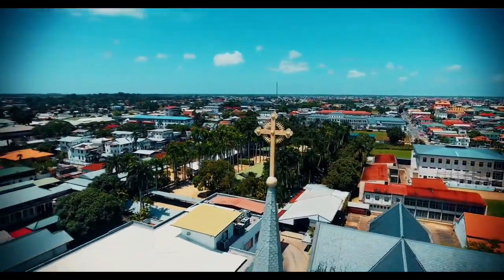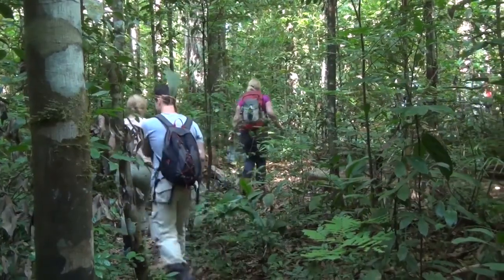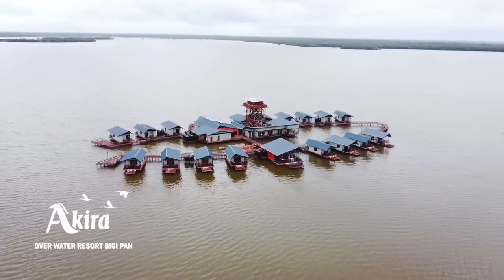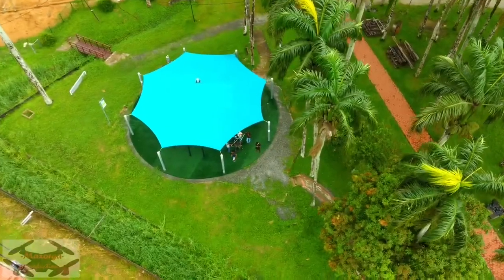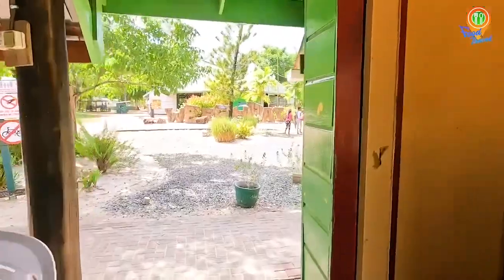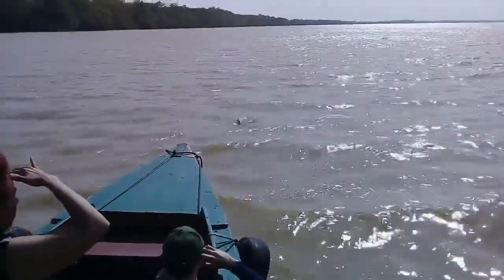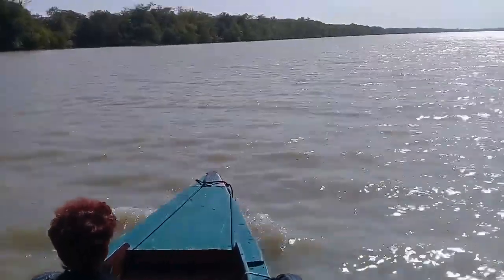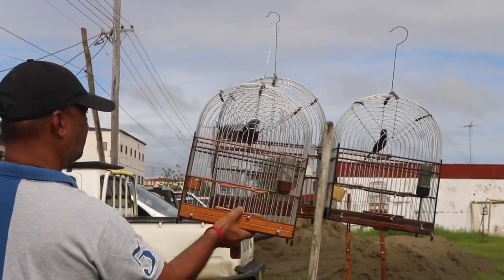🛶🚴‍♀️10 Exiting Touristy Activities in 🇸🇷 Suriname | South America🗺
📍Palmentuin
Address: Grote Combeweg 13a, Paramaribo, Suriname

⭐ Amazon Store front https: Will be updated soon

⭐ Purchase Merch to Support!! https: Will be updated soon

Send Mail:
⭐ MY VLOGGING EQUIPMENT:
Will be update soon
Enjoy and Share with a friend!